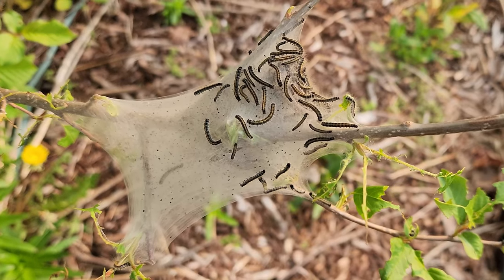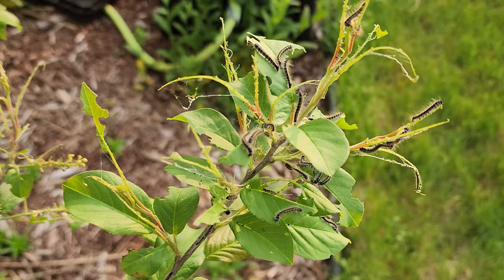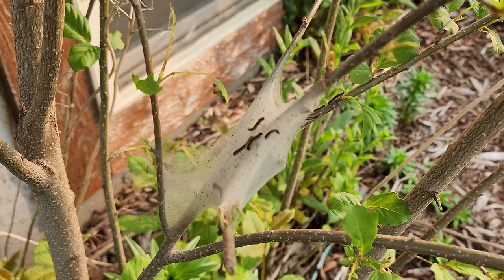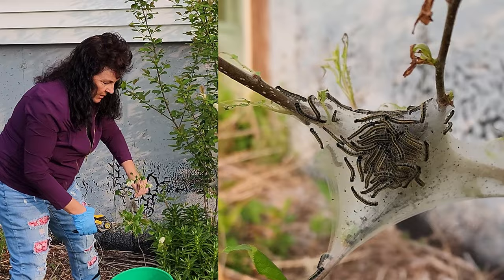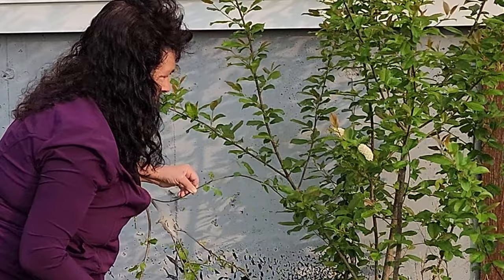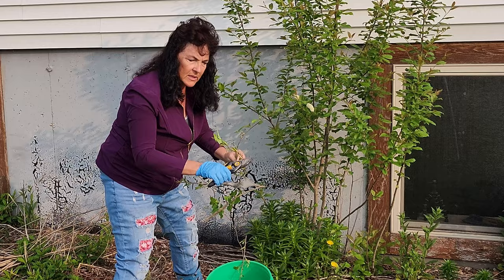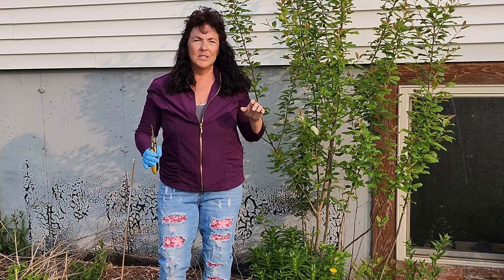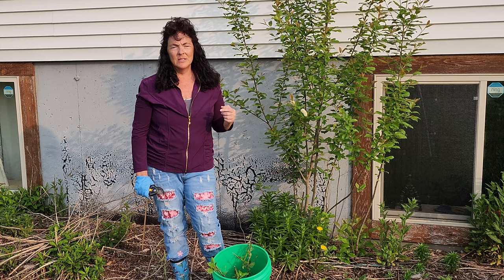🐛HOW TO Kill Tent Caterpillars Organically.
In this video I will show how to get rid of Tent Caterpillars.

( Flower Jeans Pink)
(Garden Boots Blue)
htt (Yellow Sunflower Jeans)